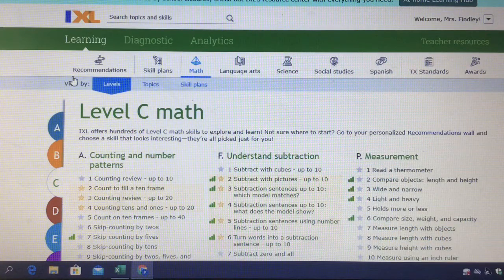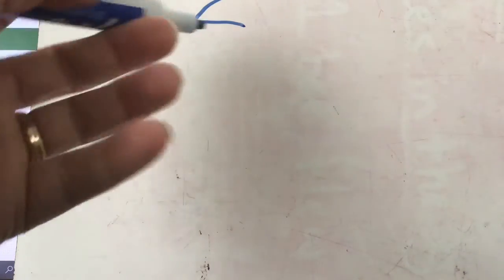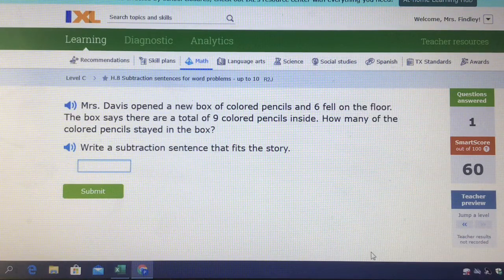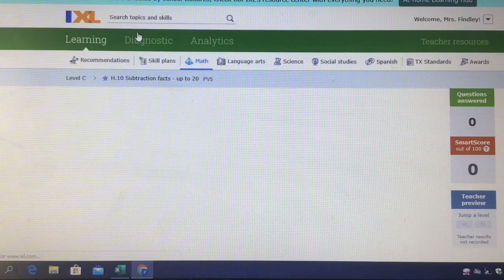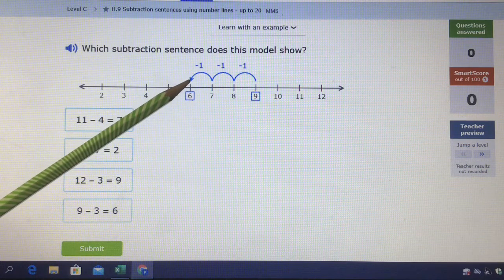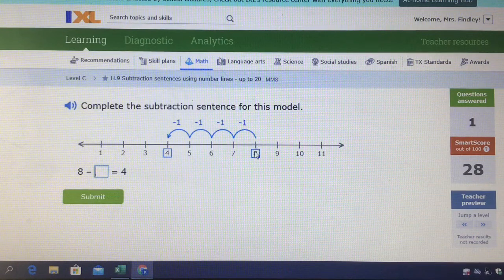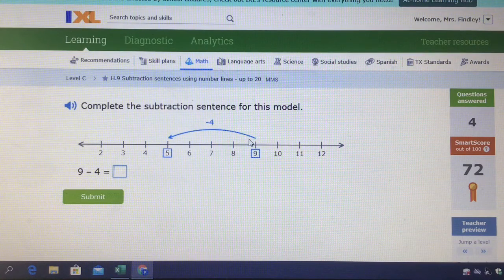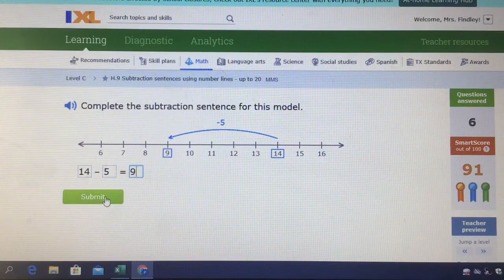Lesson 3 Math Group 1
Subtraction Facts within 20 objects